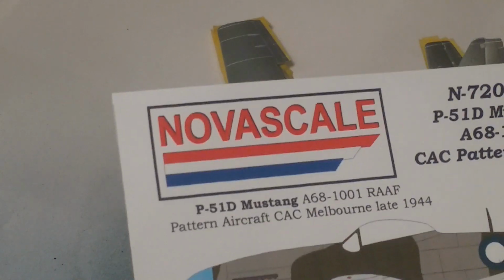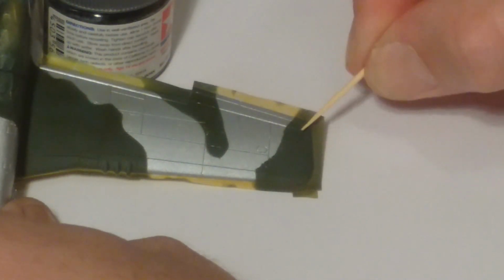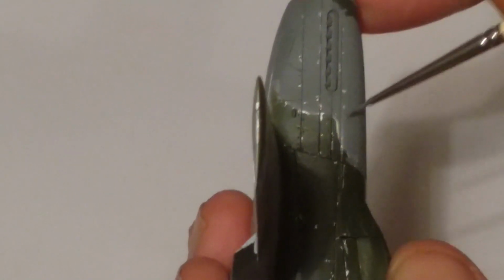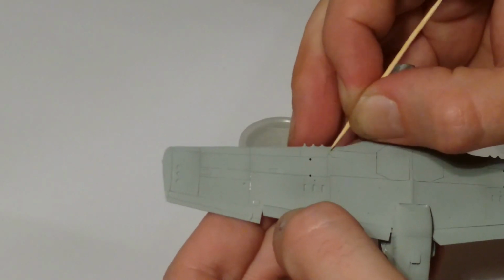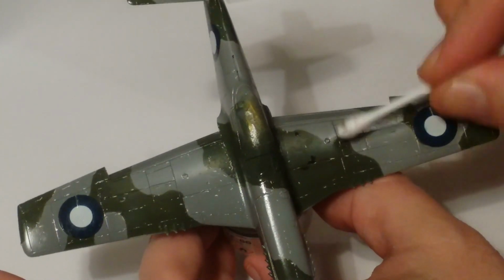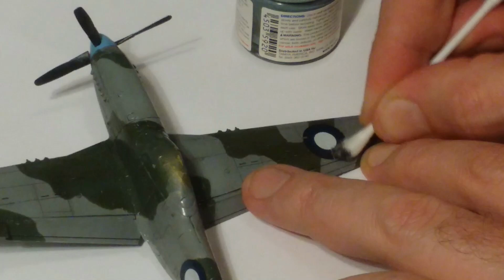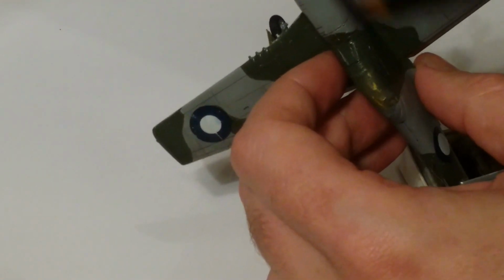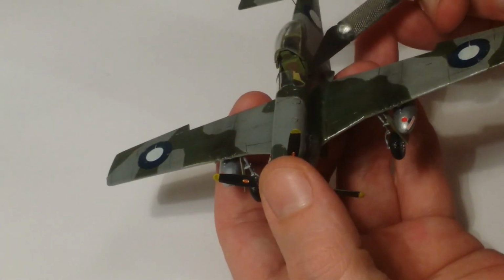Airfix P51 1/72 Triple build! Part 3 of 3 "RAAF" With Nova scale decals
A build video showing the painting and final construction of the "RAAF" P-51D. Finishing my 3rd and final build of the Airfix 1/72 kit.

You can purchase an artist print from my etsy page below.

Category
How to & Style
License